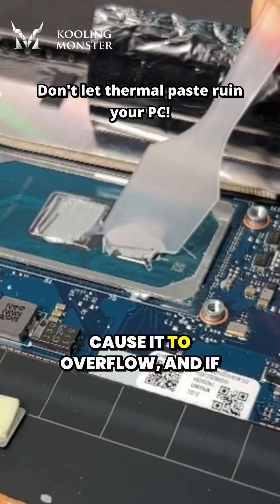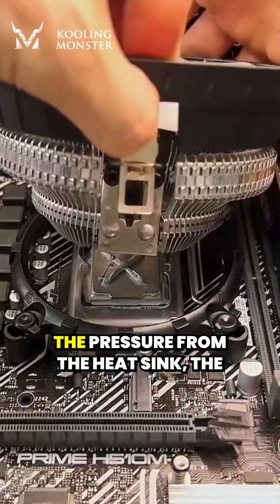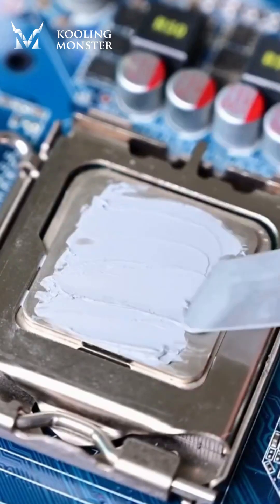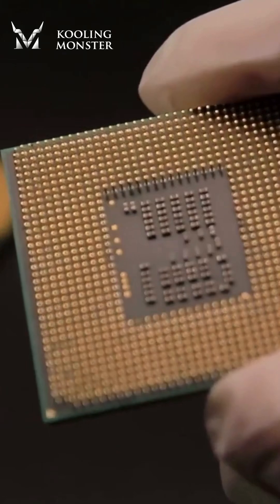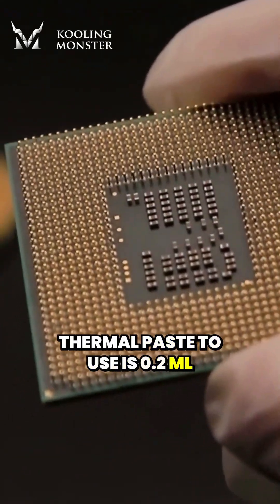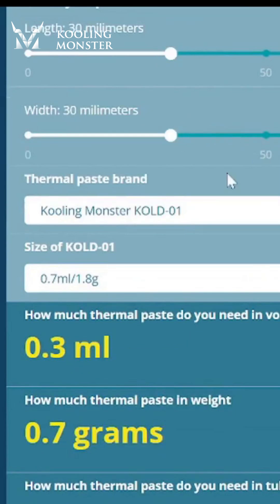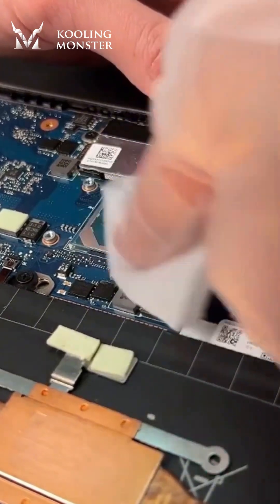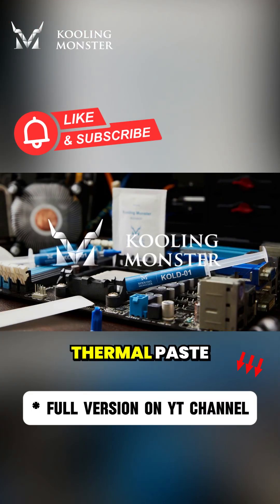What Happens If Too Much Thermal Paste Is Used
【Kooling Monster】- available across the globe!